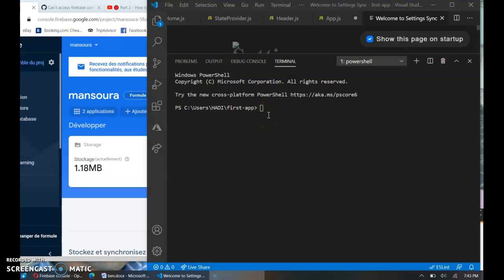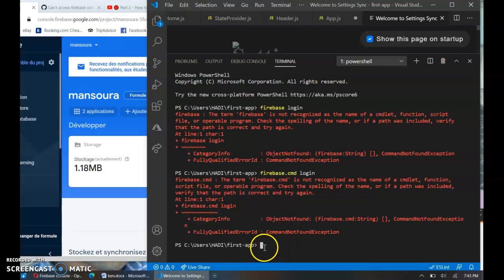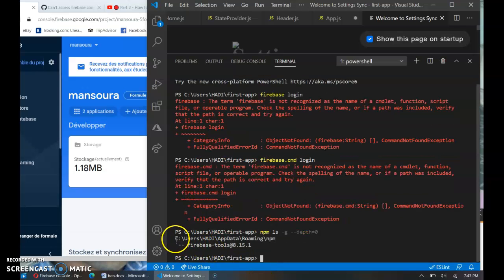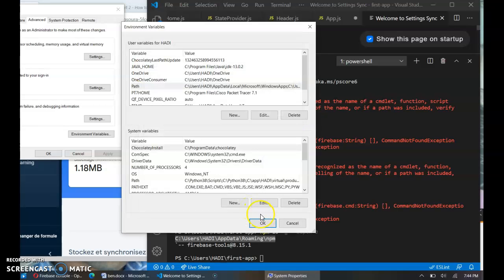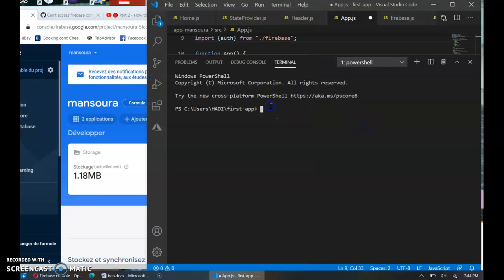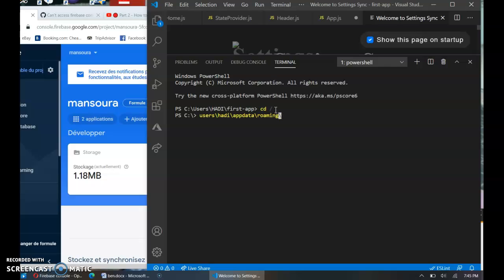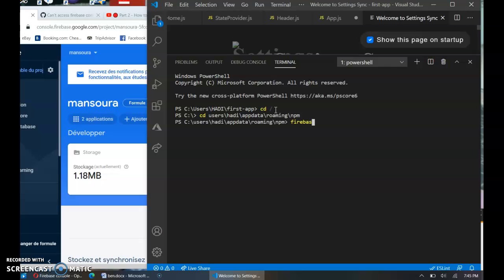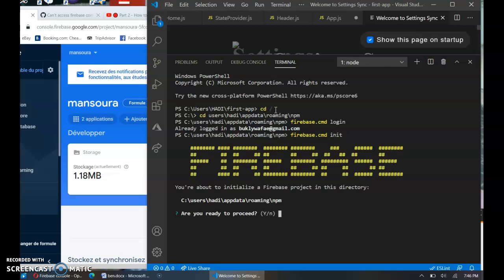Firebase is not recognized as an internal or external command, operable program, or batch file.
Able to run the global install of firebase-tools:
$npm install -g firebase-tools
but get an error when trying to run:
$ firebase login
$ firebase init

consider supporting the channel! 🌟 By buying me a coffee, you're helping  in-depth problem-solving, and insightful content. Let's keep coding and learning together! ☕️✨